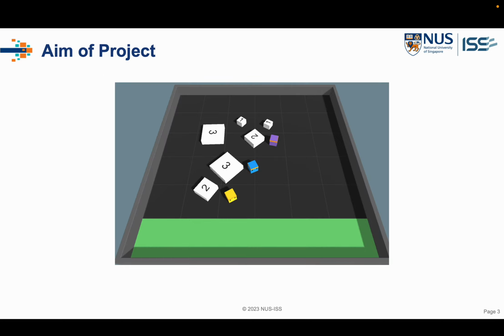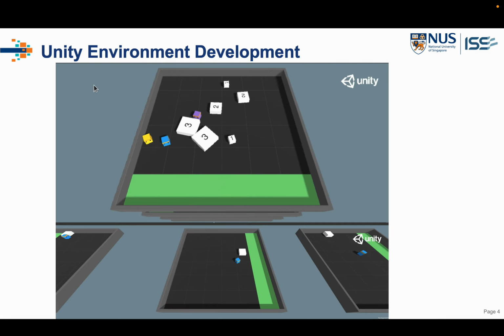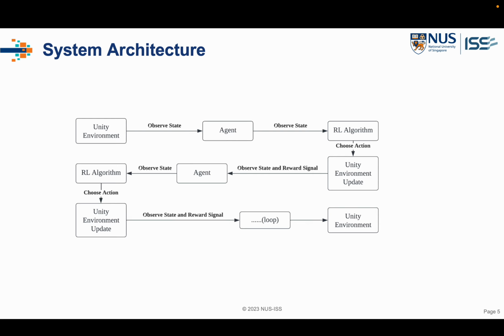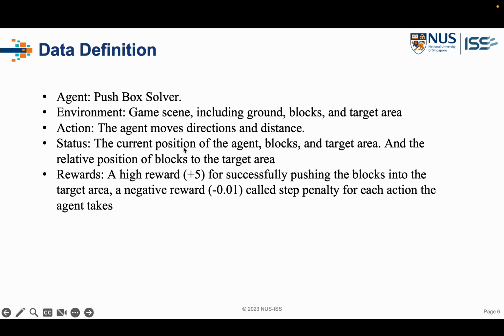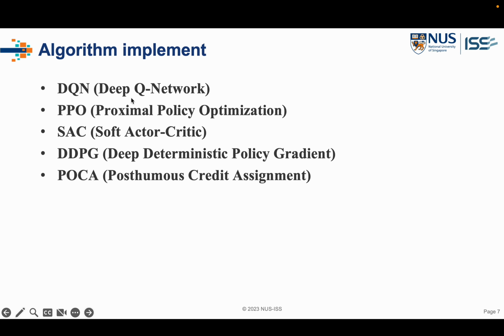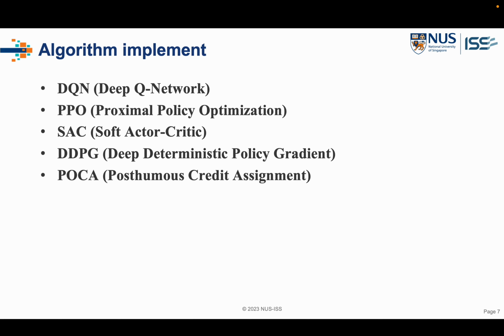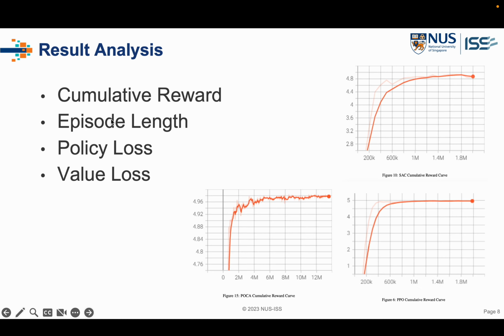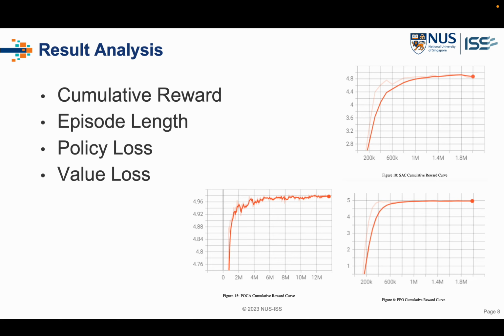ISY5005_Lucky7_Video2_System Design